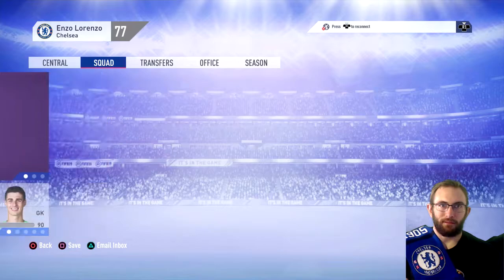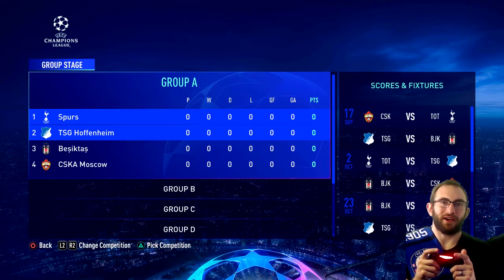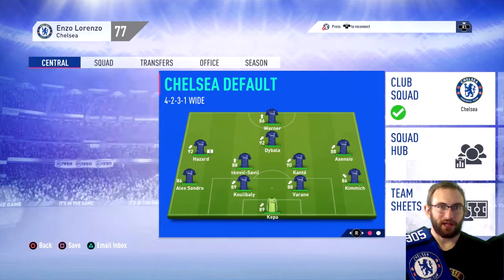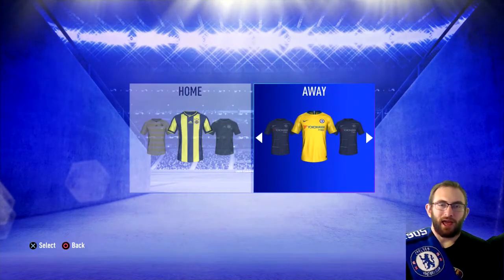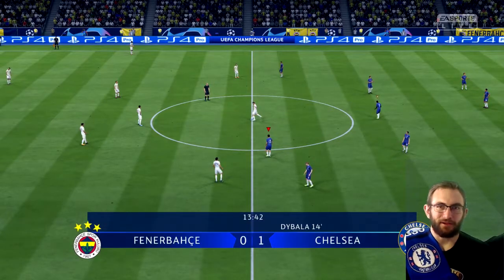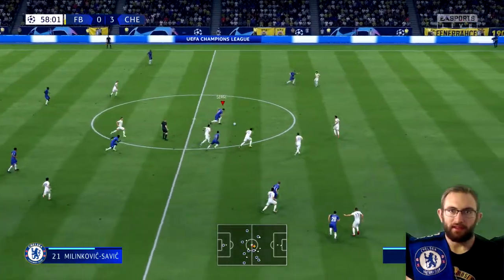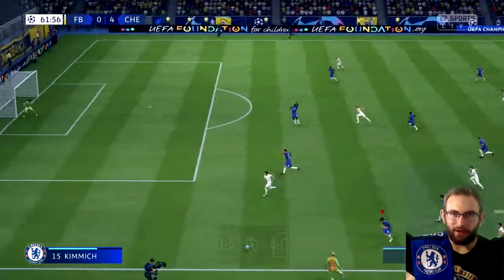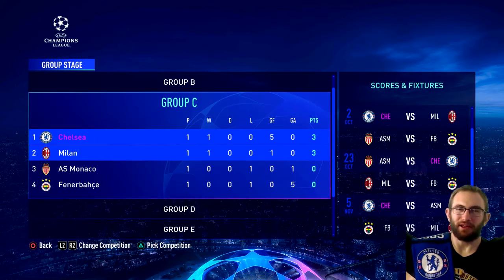CHAMPIONS LEAGUE DRAW AND FIRST MATCH!!! Chelsea Career Mode - Season 2 - Episode 3 - FIFA 19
Career Mode – FIFA 19 – Chelsea FC

Can Maurizio Sarri replicate his exciting brand made famous at Napoli, known as Sarri Ball, to England?

Upload Schedule: Career Mode: Every day at 10 AM Eastern USA / 3 PM UK